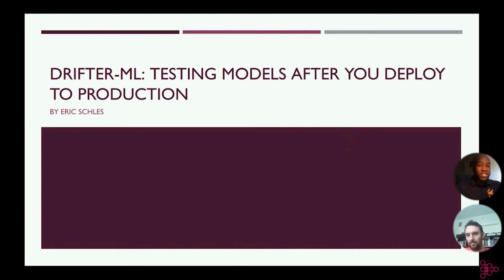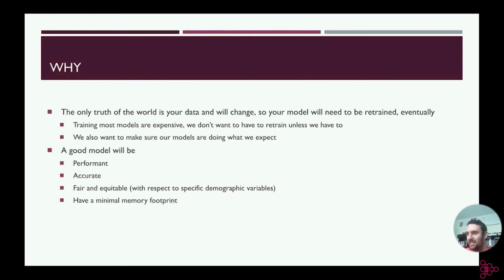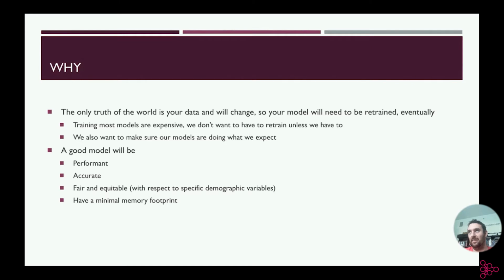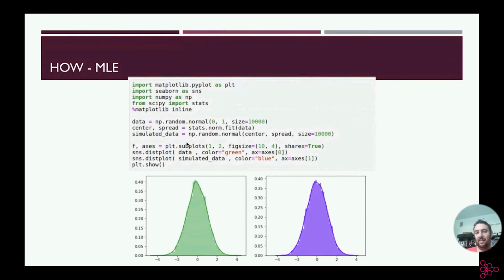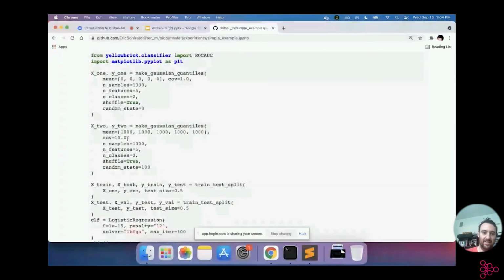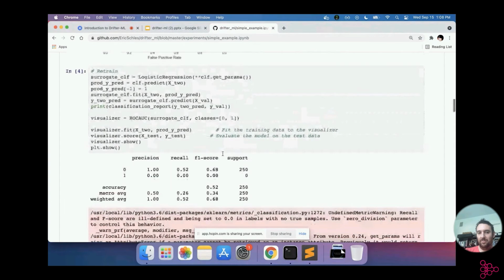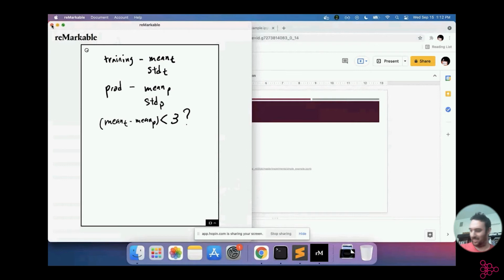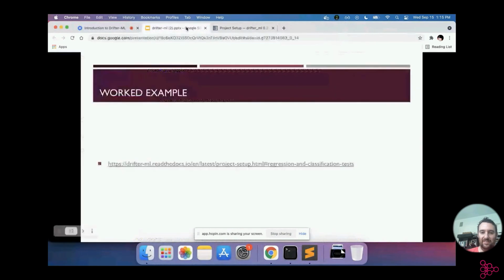Introduction to Drifter ML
Speaker's Bio:
Eric Schles
Data Scientist, Johns Hopkins University

Eric Schles is a principal data scientist at Johns Hopkins University.  He is also a PhD student at CUNY Graduate Center, studying machine learning and category theory.

Abstract:
Eric Schles talks about Drifter-ML, which is a testing framework that helps ensure your machine learning models satisfy the assumptions you made when training your model.  He’ll walk through the motivations of modeling testing and a few examples of how to use the framework.